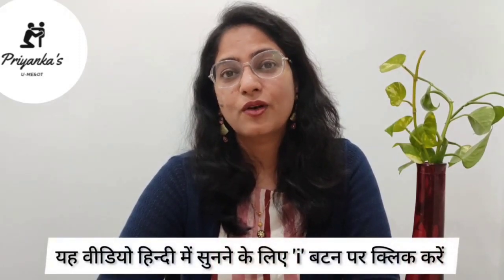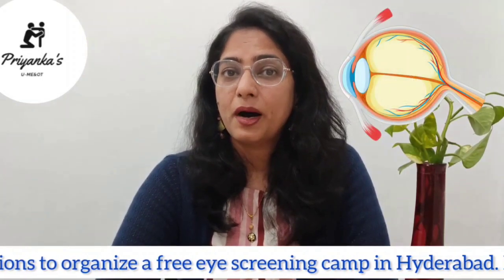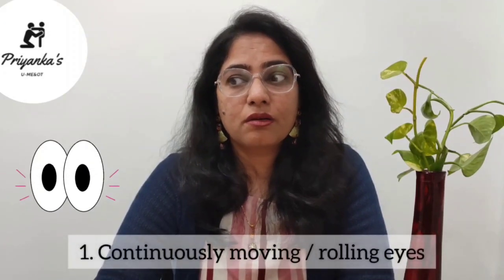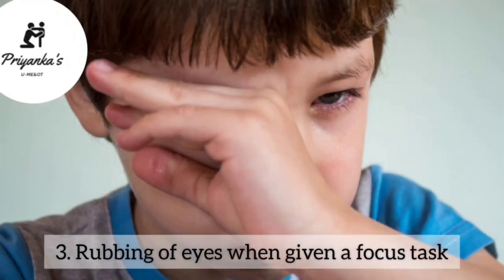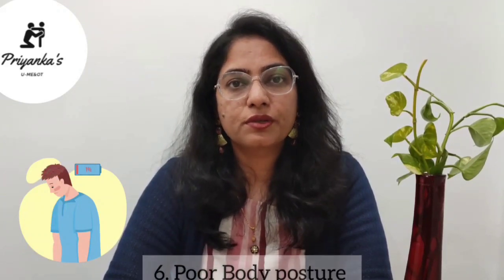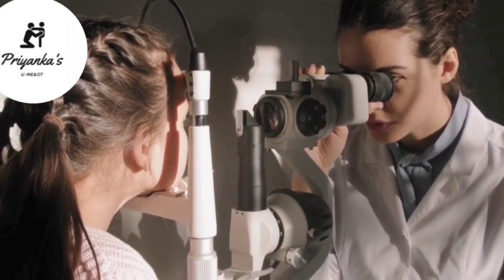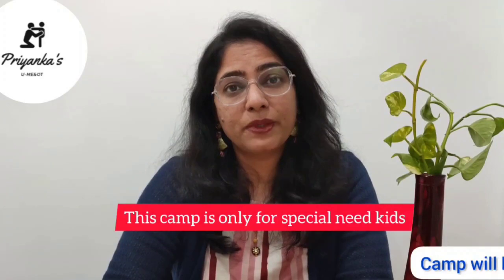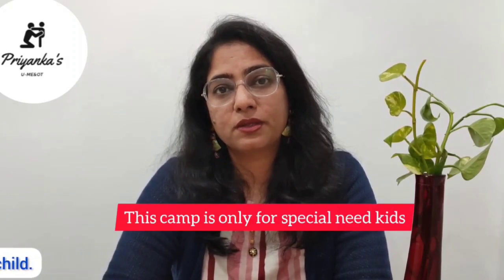DONT MISS / NEGLECT VISION PROBLEMS IN YOUR SPECIAL NEEDS KIDS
Hey Guys!

CLICK ON THE GOOGLE FORM BELOW TO REGISTER YOUR SPECIAL NEED KID FOR FREE EYE SCREENING CAMP :

Visual skills are very essential in daily routine work for a kid. But special needs kids often are diagnosed with such visual problems and that interferes with their daily living

Today I am here to talk about the signs and symptoms that indicate Visual Problems in your child. In addition, I am very happy to announce that High Sky CDC is collaborating with LV Prasad Eye Institute to organize a free eye screening camp for special needs kids!